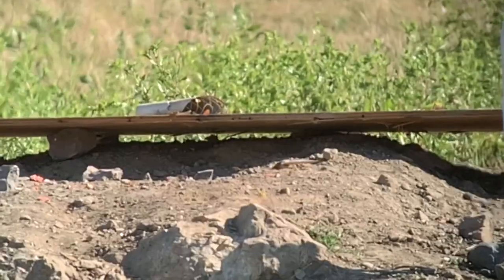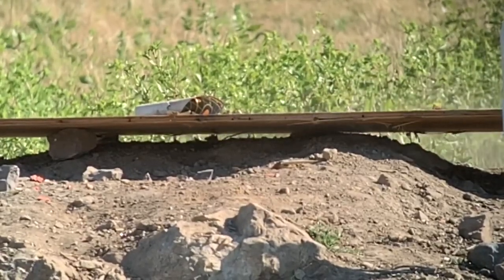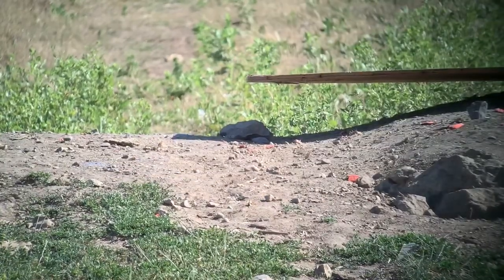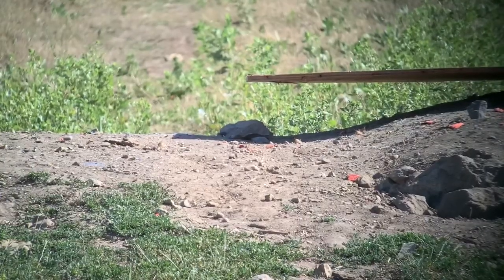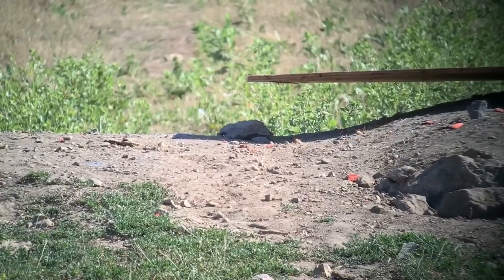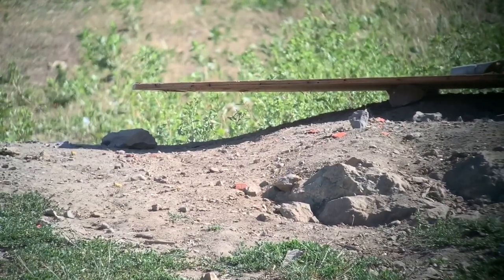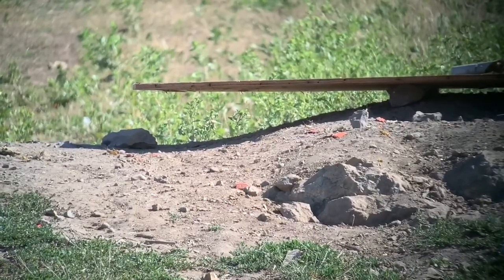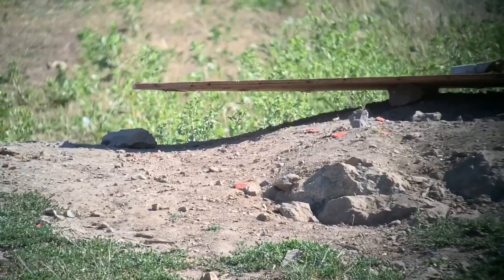Long Range Grasshopper Hunting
Killing hoppers with a Bergara 22lr